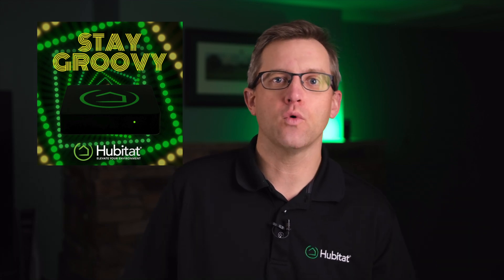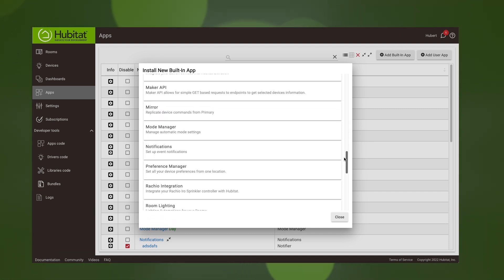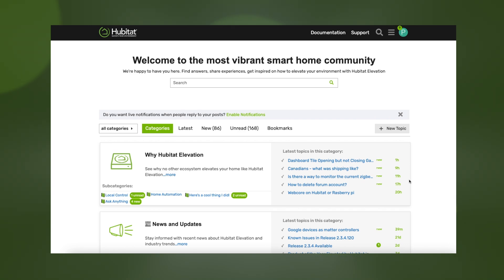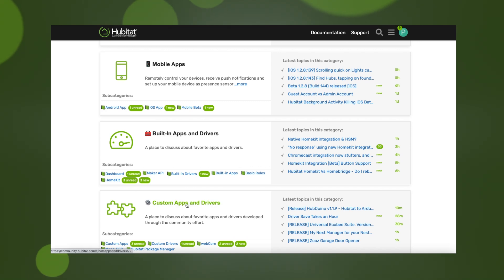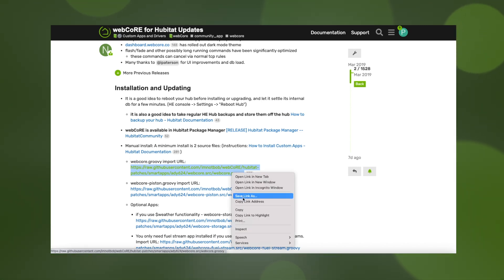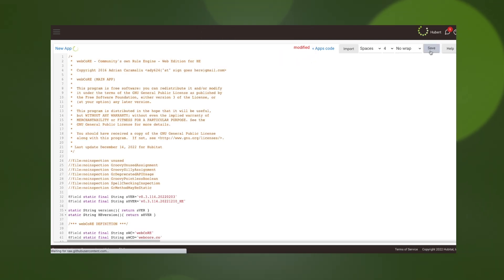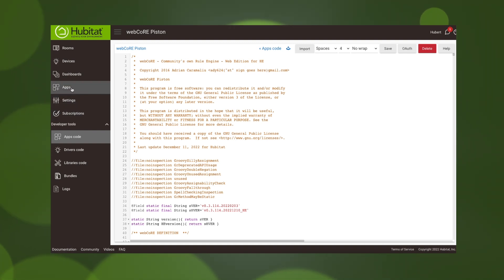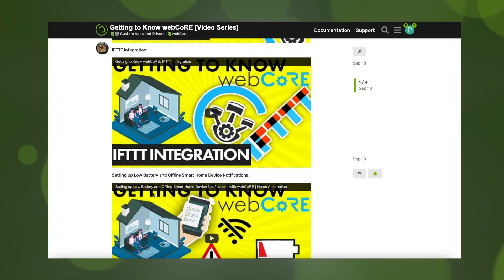How to migrate your custom apps and drivers from SmartThings into Hubitat Elevation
Hubitat Elevation allows you to import your smart home apps and drivers from SmartThings and other groovy-based platforms, including the popular webCoRE app.